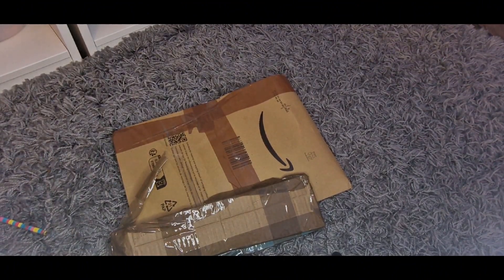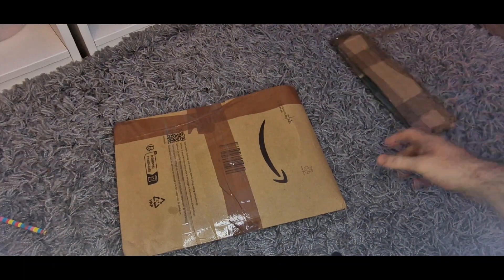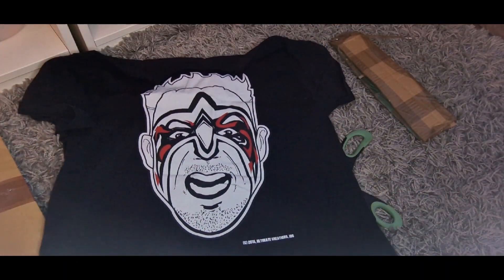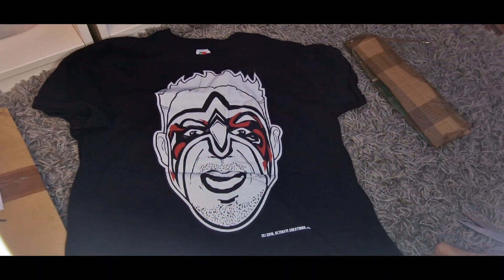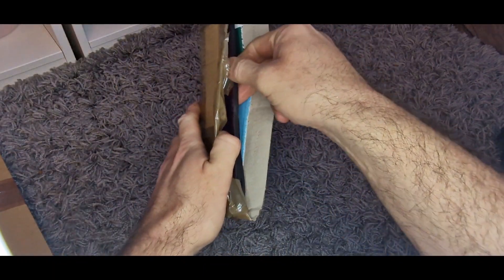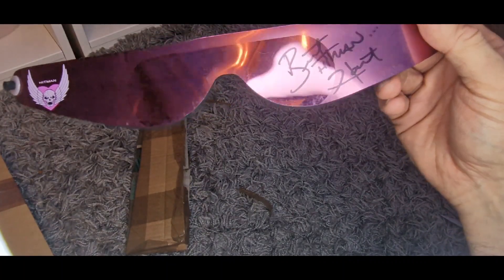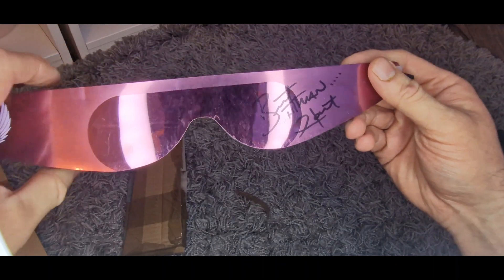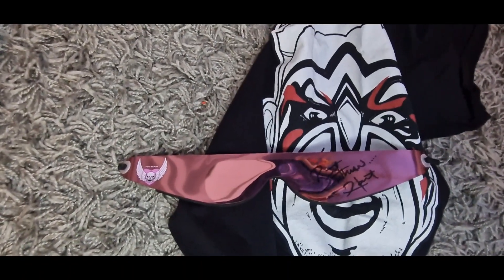WWE Ultimate warrior t-shirt & signed Bret Hart shades!